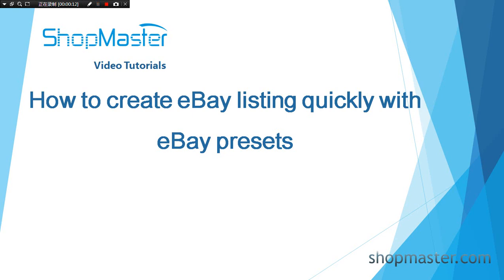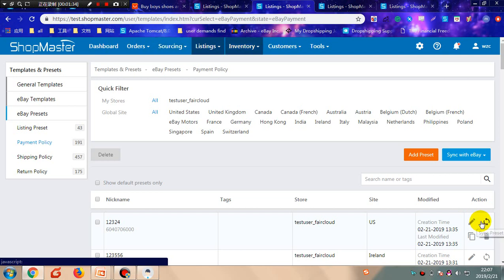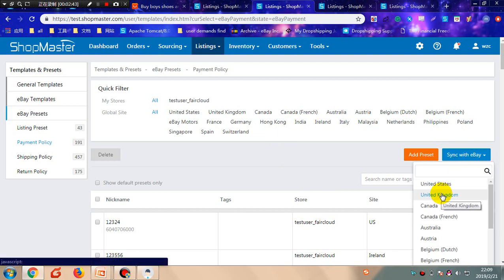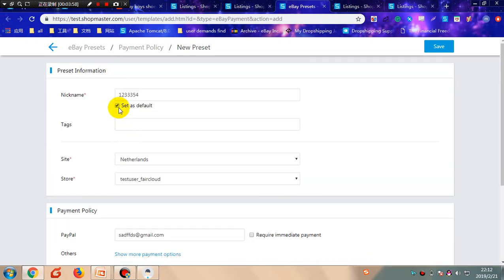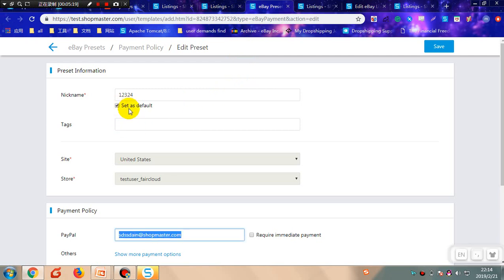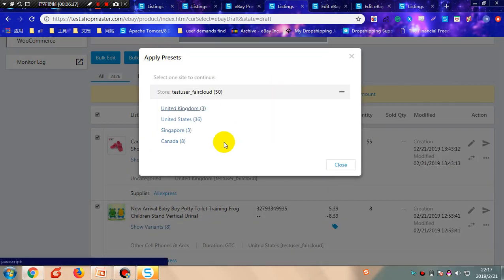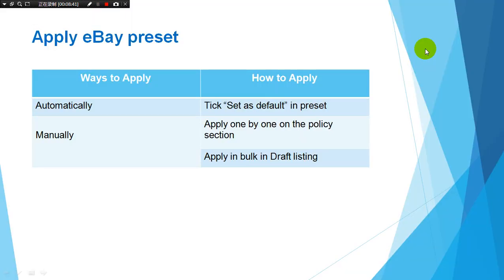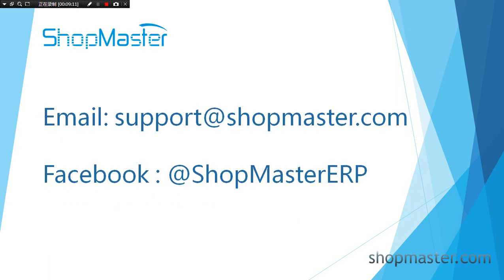How to create eBay listing quickly with eBay presets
This video introduces how to create eBay listings with eBay presets with the help of ShopMaster. The contents are made 2 parts: how to set up eBay presets and the whole procedure to create eBay listings.